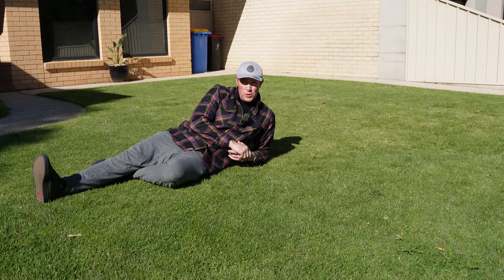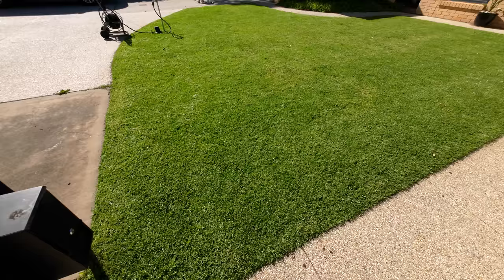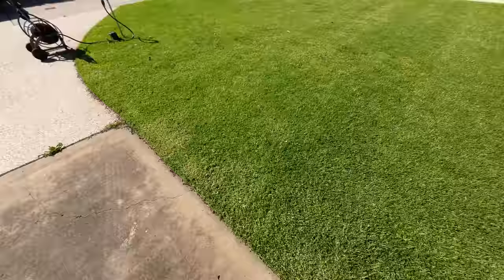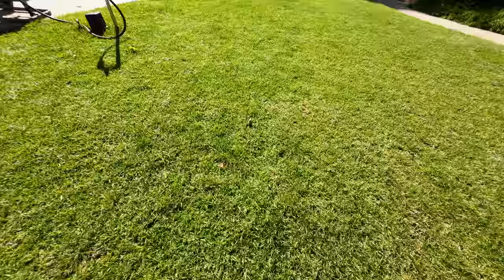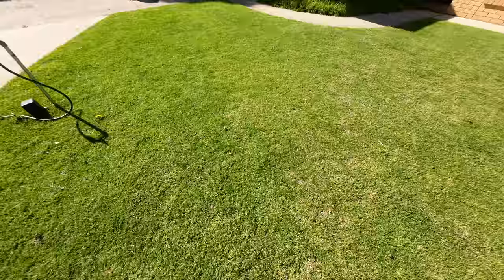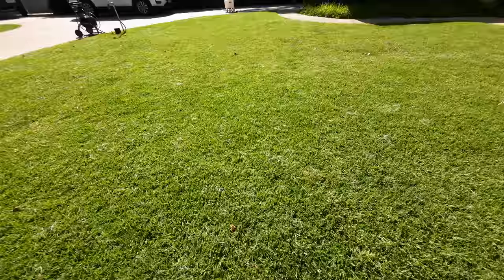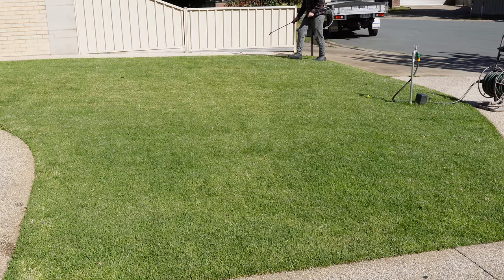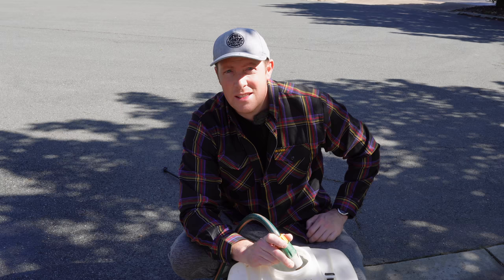Kill weeds in your Lawn! Bow and arrow lawn treatment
Hi Everyone

Kicking off spring with a look at what I use to knock out weeds in my Kikuyu from Winter